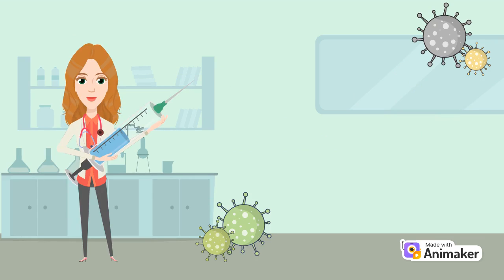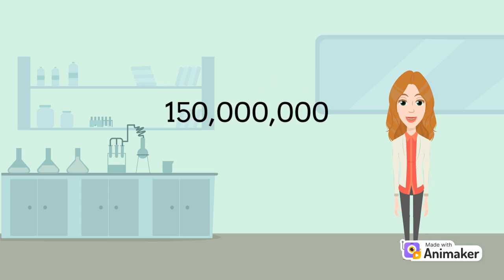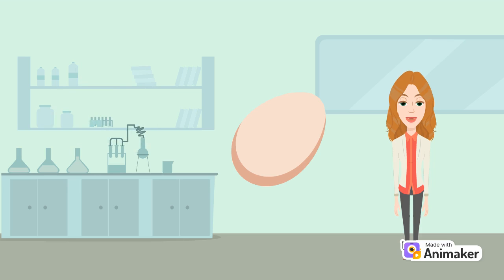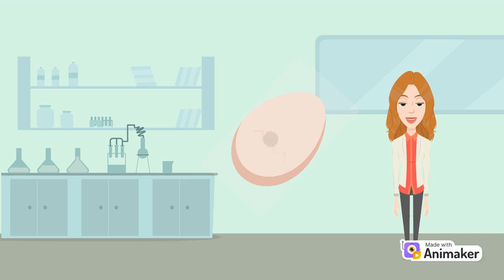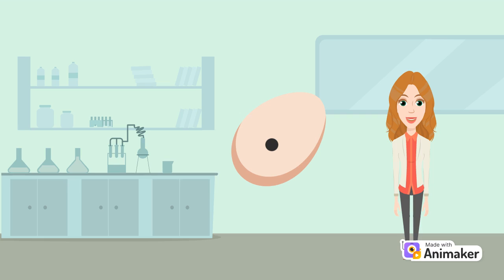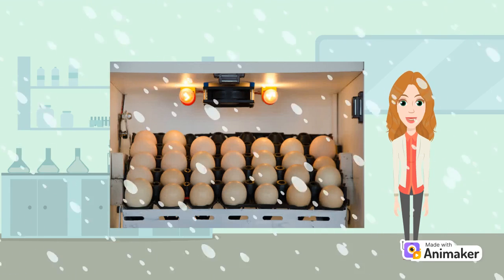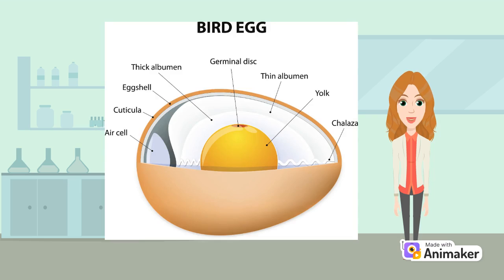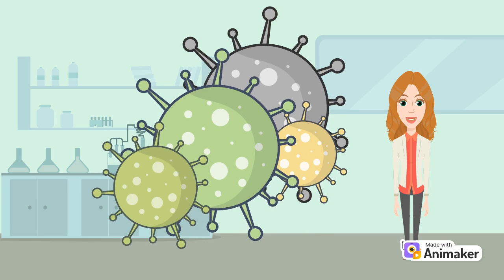Growing Virus: How to Perform Embryonic Cultivation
Growing virus can be tricky business. In this video McMaster expert Dr. Caitlin Mullarkey will guide us through the process of how influenza virus is grown in chicken eggs to make our yearly flu vaccines.

This video was made by McMaster University students Julia Steriopoulos, Parmida Behnia, Ravneet Sidhu, and Simran Chimain collaboration with the Demystifying Research McMaster Program.

We would like to thank Dr. Caitlin Mullarkey for participating in the interview from which the audio of this video is taken.